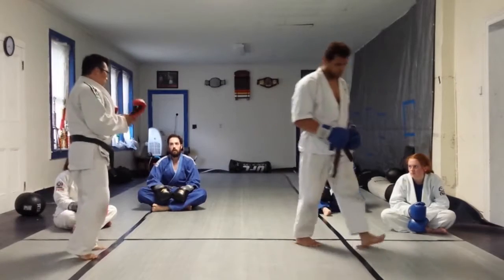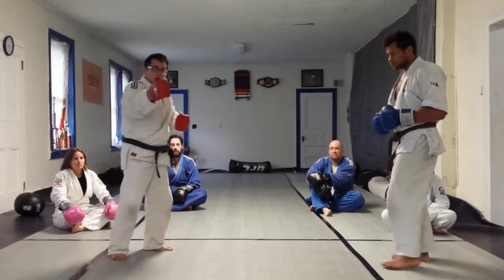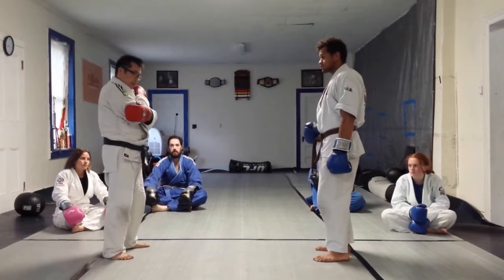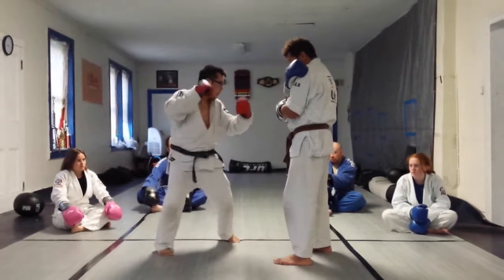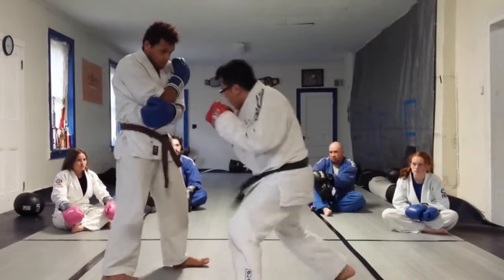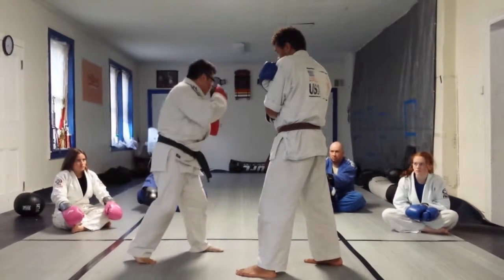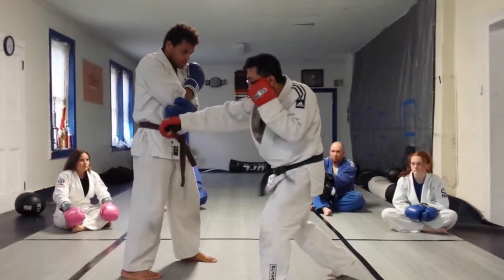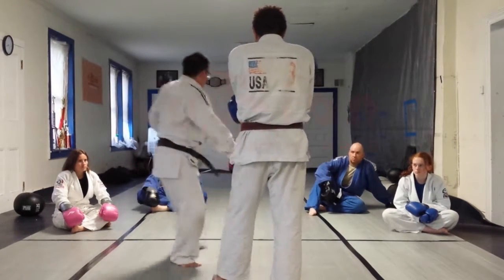Cross Your Heart Striking Drill - 1st Progression (Boxing, MMA, Thai Boxing, Karate, Kudo/ 空道)